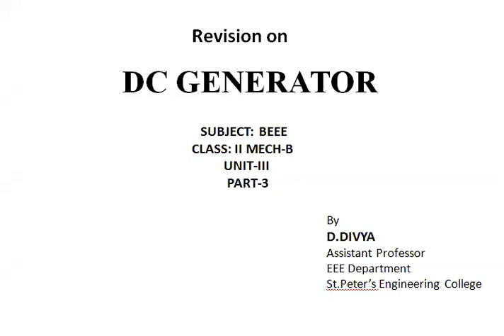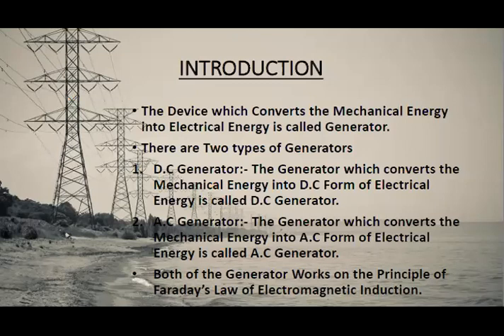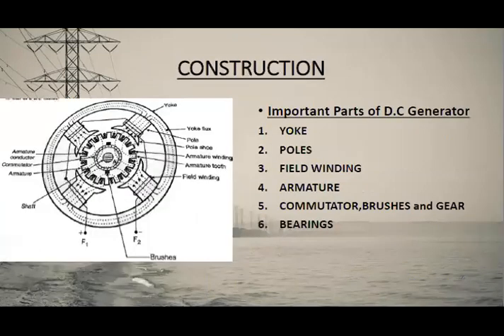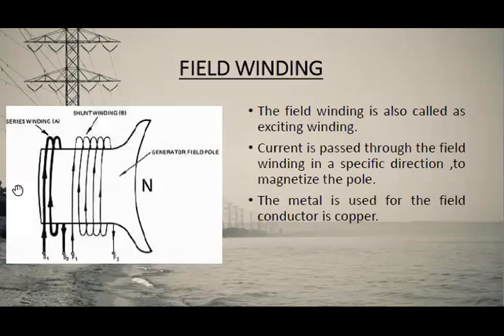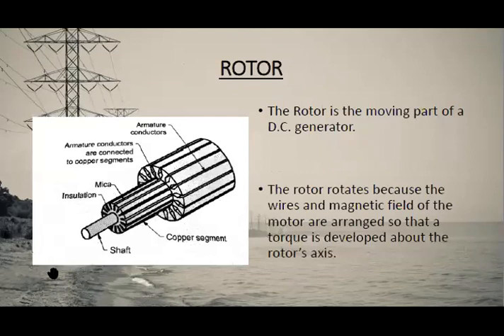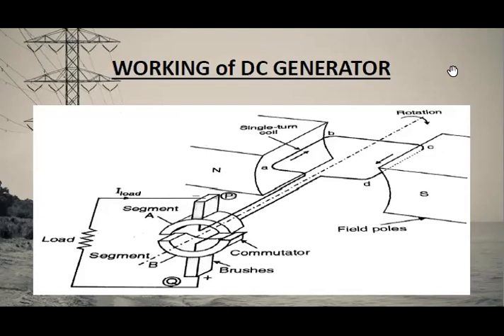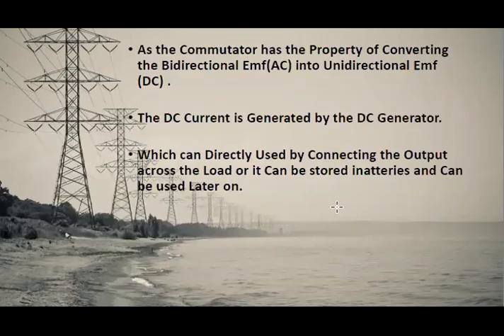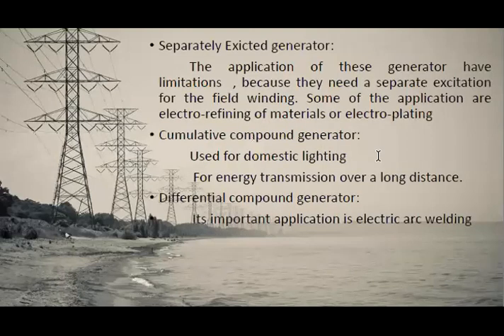UNIT 3 PART 3 BEEE